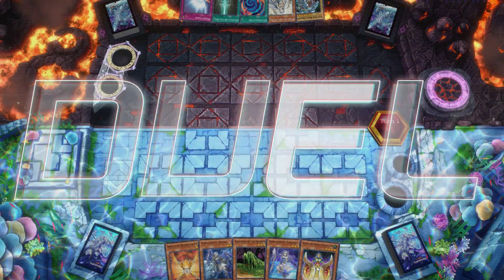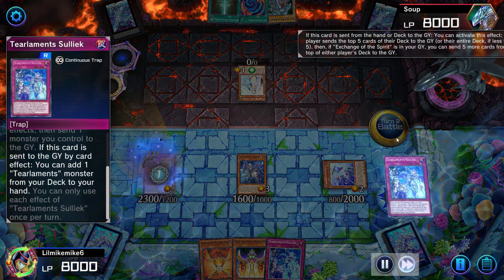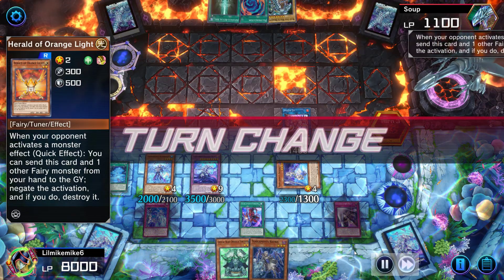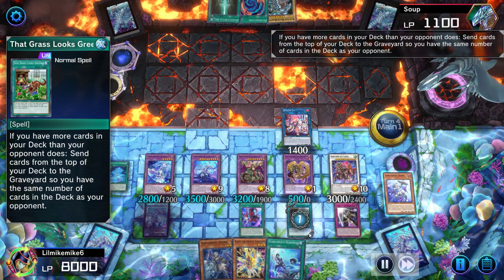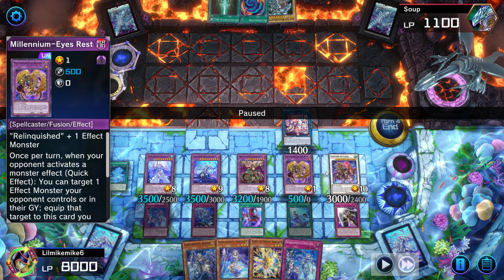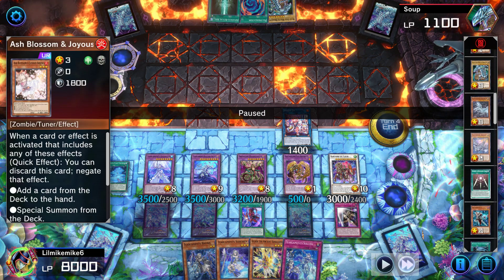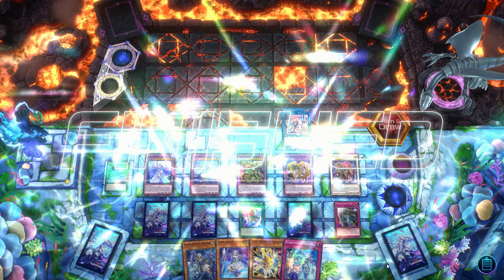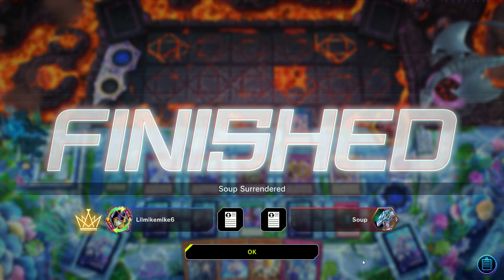If Tearlaments Was At Full Power, There Would Be Chaos | Yu Gi Oh! Master Duel